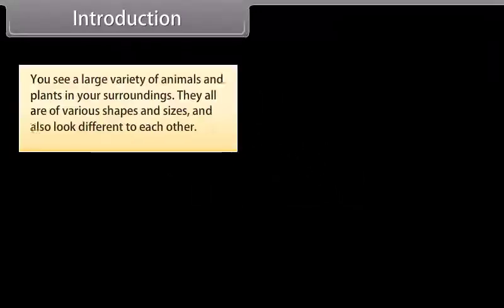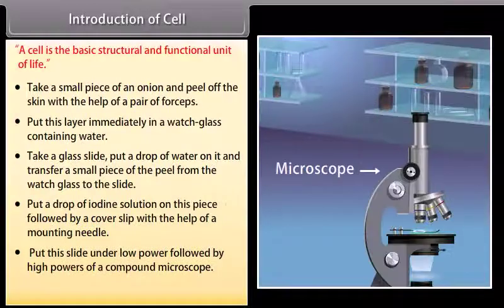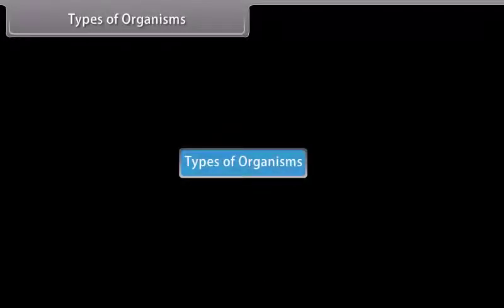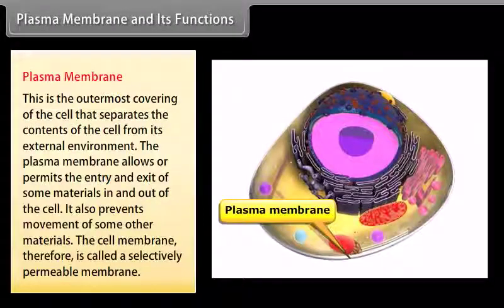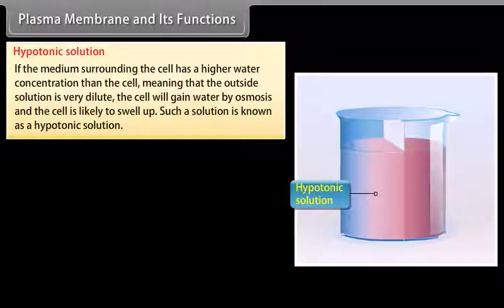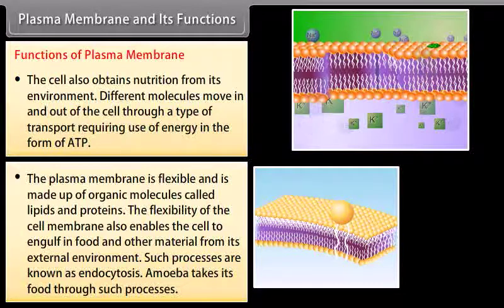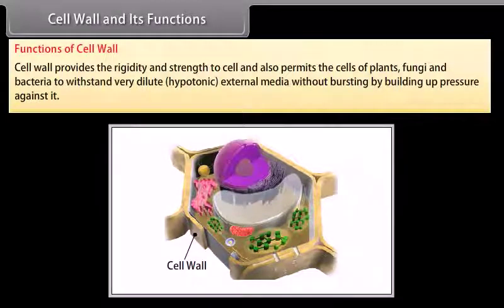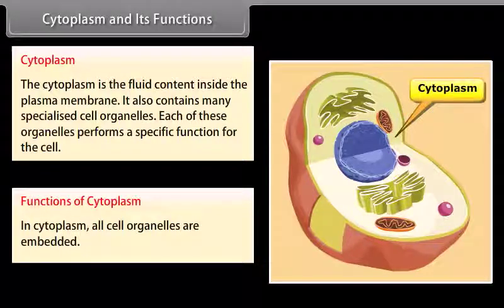Cell and Its Structure